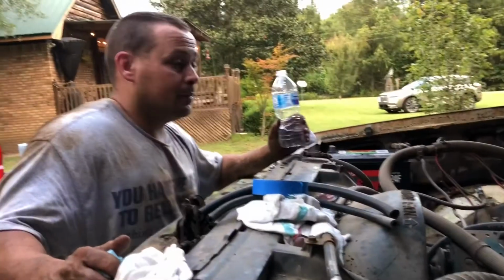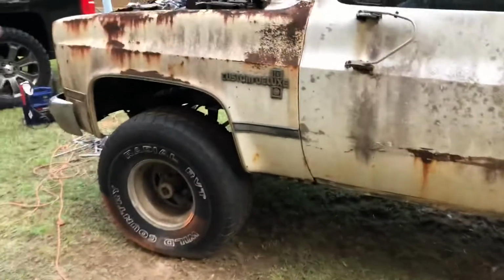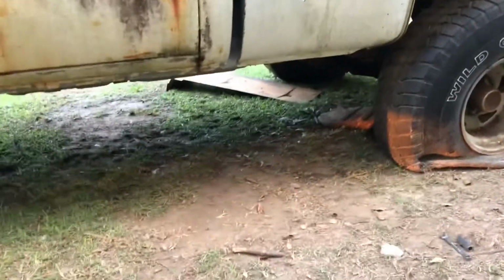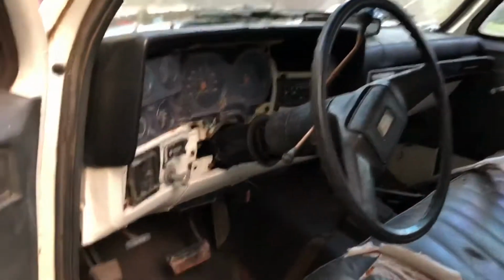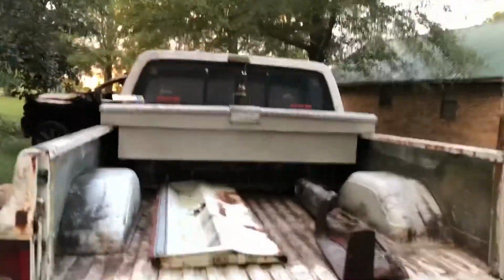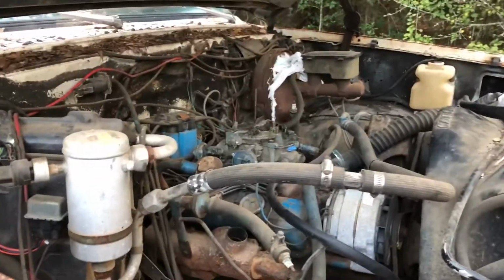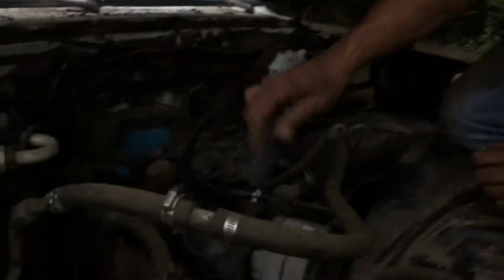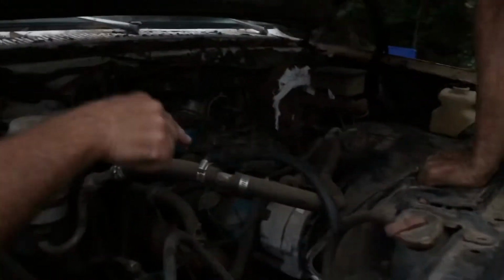WE GOT A NEW TRUCK | 1983 Chevy k10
We were having some fuel issues with our truck but we finally got it fixed we will have a new video up shortly for you guys

What kind of truck is it?
1983 Chevy k10 squarebody with a 350 motor

We’re did I get the music?